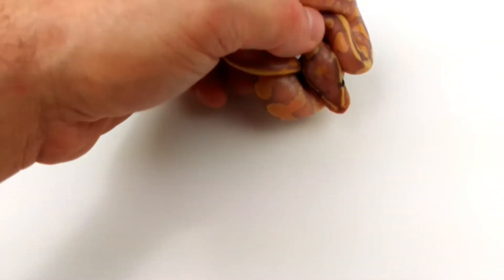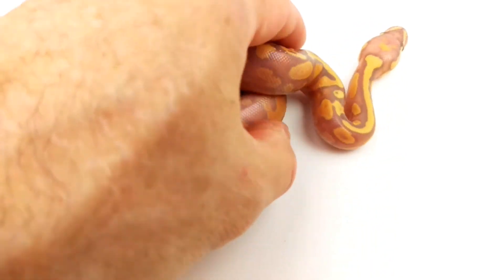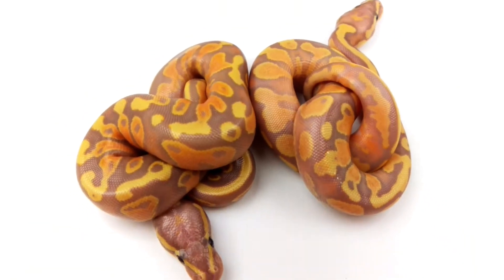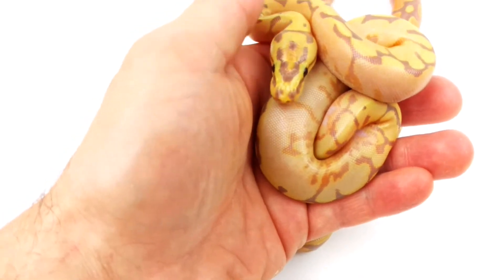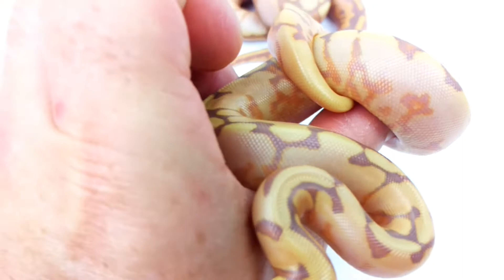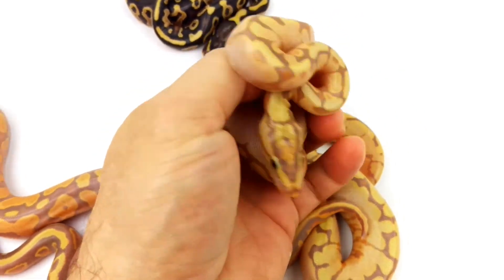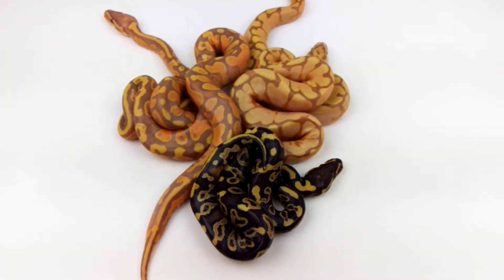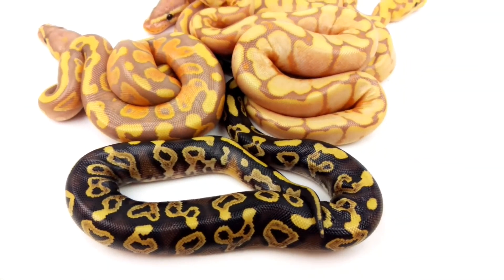Clutch #3 WOW! HD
Pairing was coral glow pied x Bumblebee Ivory . I originally thought she was a Killer Bee Ivory because she looks like a white wedding . I paired her with a pastel mystic early in the year so also another dual sired clutch . All Het Pied except the female Mystic Yellow Belly . All of my stock except my mystic stuff is from Garrick DeMeyer . Most of my collection is comprised of hold backs though 😊🐍.